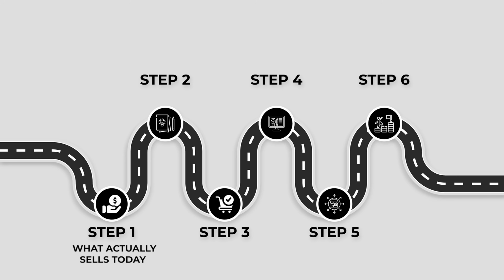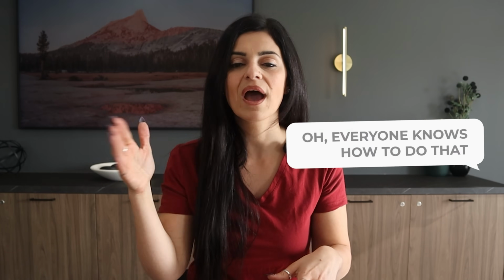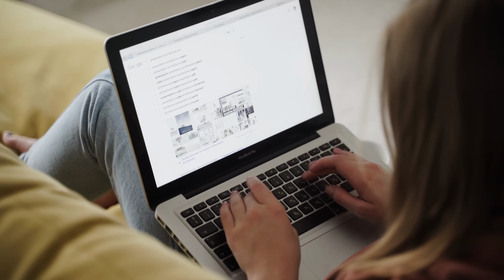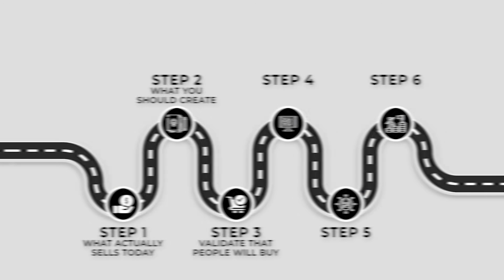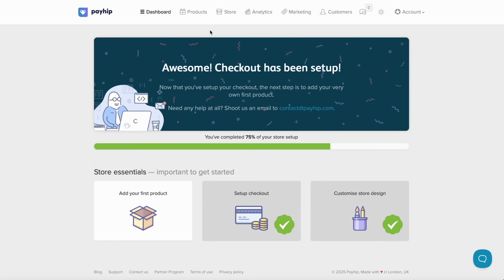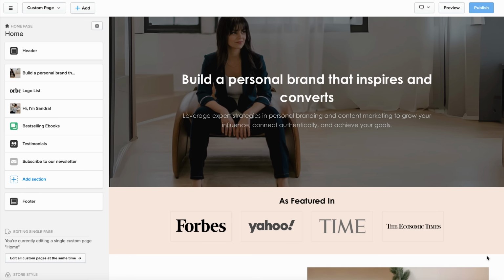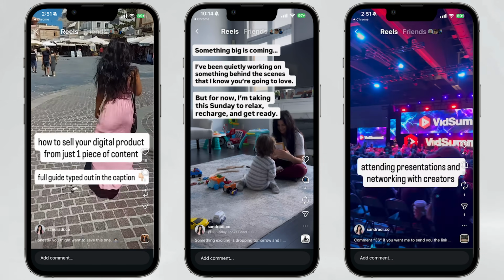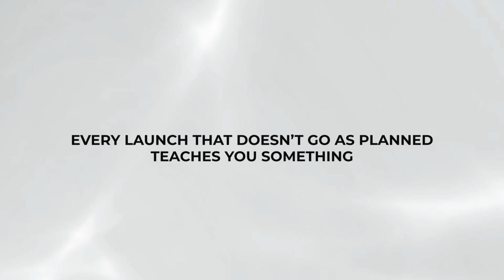How to Sell Digital Products in 2026 (A Beginner's Guide)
I’ll walk you through how to sell digital products online step by step, whether you’re starting from scratch, or you’ve started dabbling in digital products. This will help you launch your digital products business faster and smarter!

//FREE RESOURCES